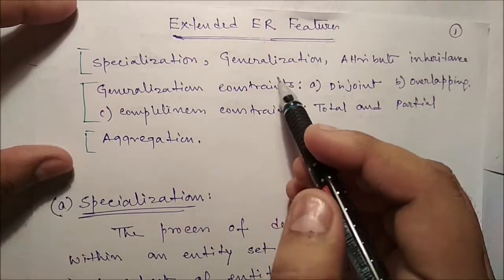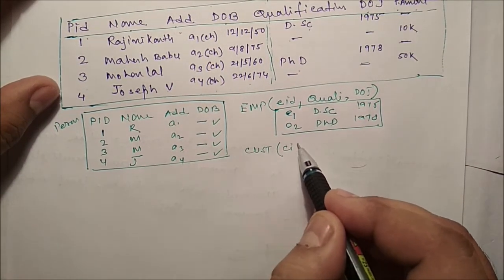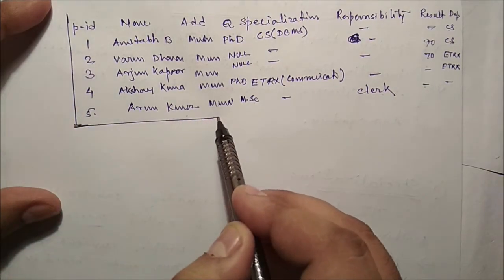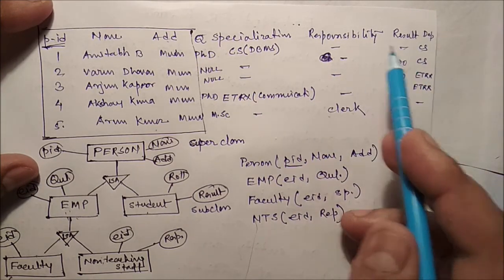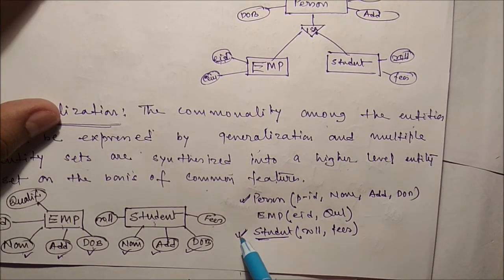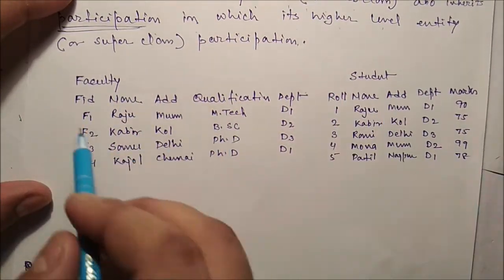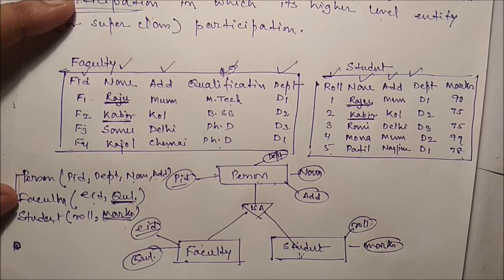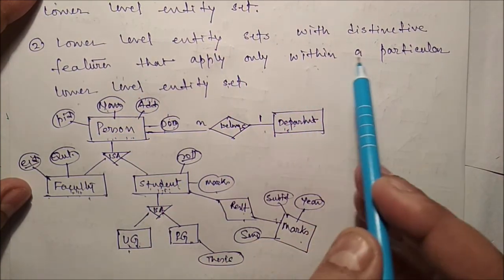[DB10] Extended ER Diagram, Specialization, Generalization, Attribute inheritance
ER Model (Part 9):  Extended ER Diagram, Specialization (0:38), Generalization (12:22), Attribute inheritance (19:14)